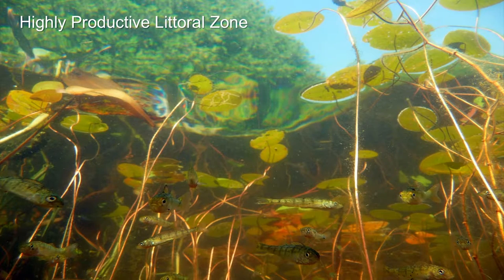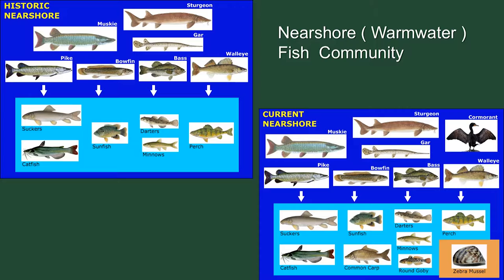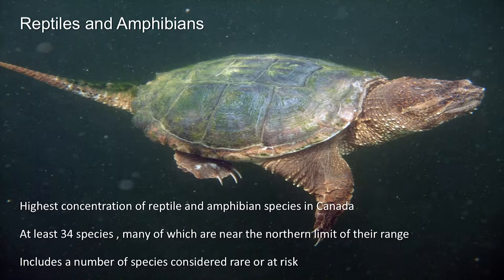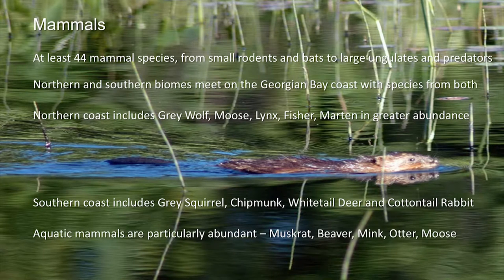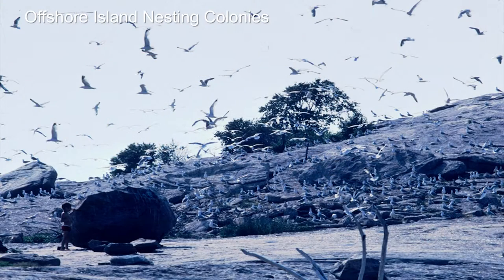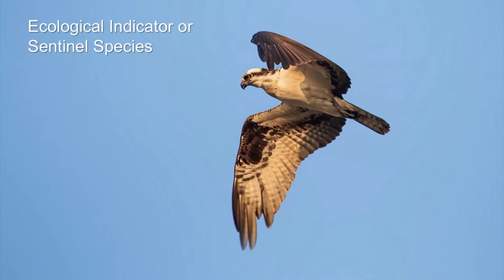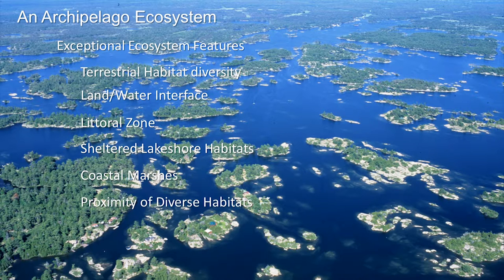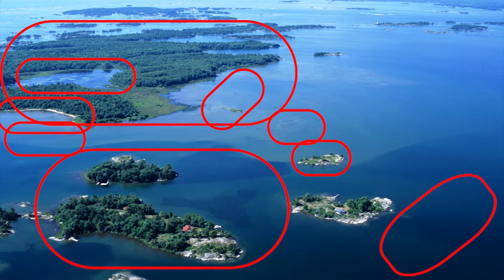Unique Ecosystems of Georgian Bay - Part 3 - Biological Continued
Unique Ecosystems of Georgian Bay - Biological Continued -  Karl Schiefer - GBA 2116 - 3 Dec 2016